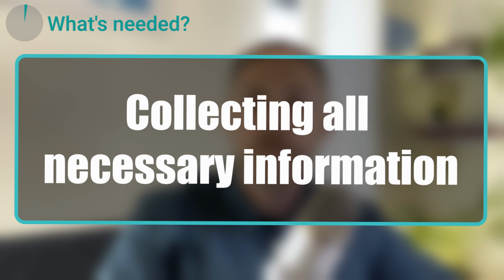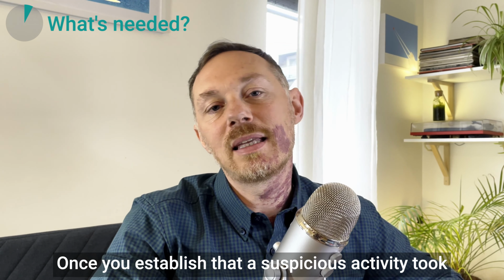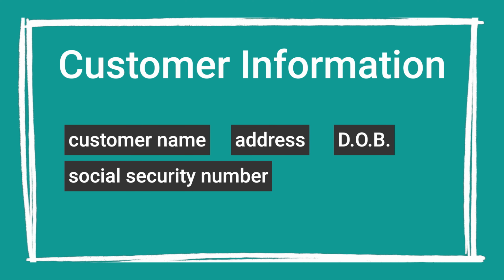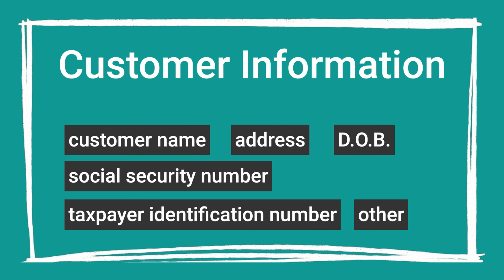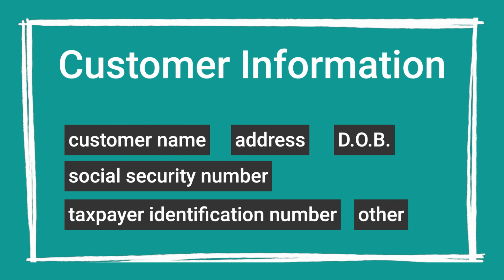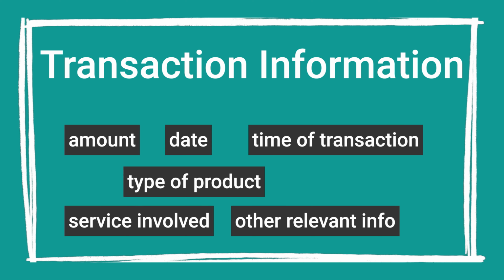How to File a SAR Report to FinCEN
Do you know how to file a SAR report to FinCEN? If not… welcome to my guide on how to file a SAR! If you work for a financial institution and know, suspect, or have reason to suspect that a transaction involves funds derived from illegal activities then you must file a Suspicious Activity Report (SAR). Filing a SAR is still a very crucial process - In this video, I highlight the key steps for compliance officers to know when learning about this process.

▬▬ CHAPTERS ▬▬
00:00 - Intro about how to file a SAR report to FinCEN
00:25 - When to file a SAR
01:04 - Necessary information to file a SAR
02:10 - How to file a SAR to FinCEN
03:17 - Submitting the SAR to FinCEN
03:44 - Maintaining records of your SARs filed